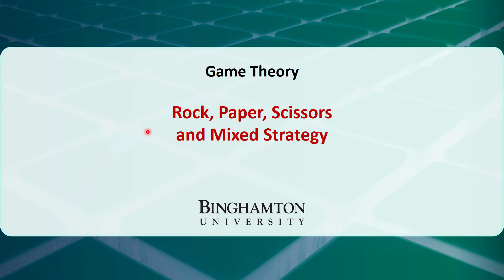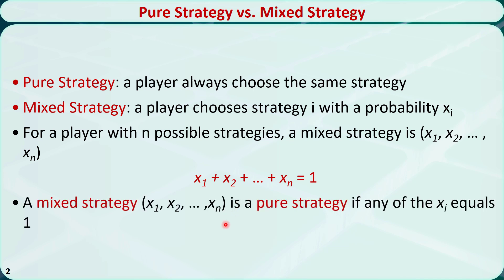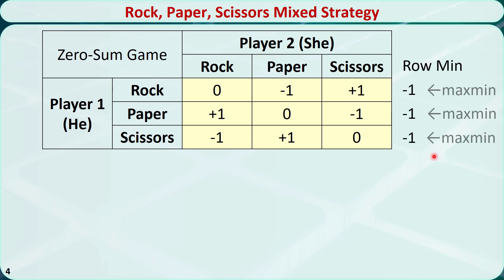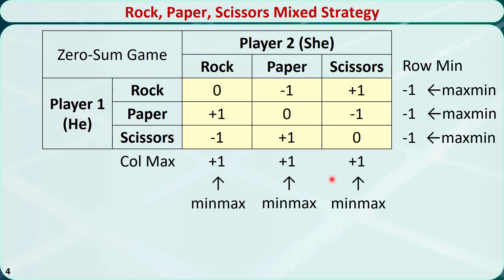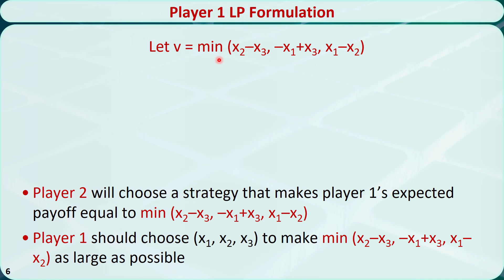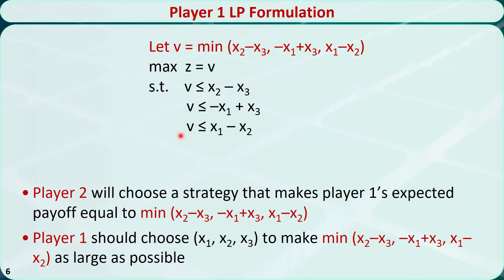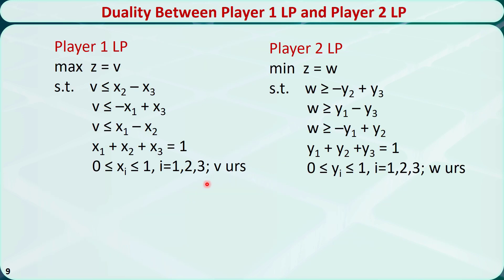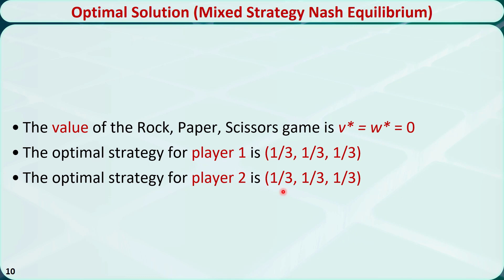Operations Research 12B: Rock, Paper, Scissors Game & Mixed Strategy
In this video, I'll talk about Rock, Paper, Scissors, which is a two-person zero-sum game with no saddle point. Then I'll show you how to formulate it as a linear programing problem using mixed strategies.